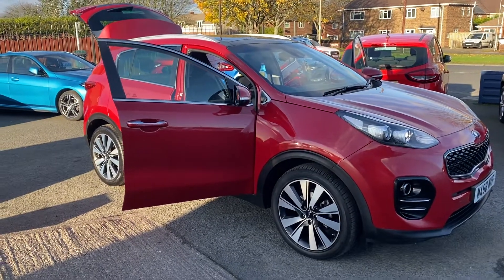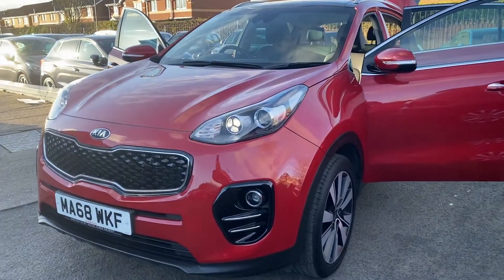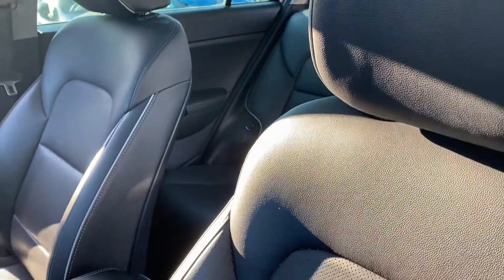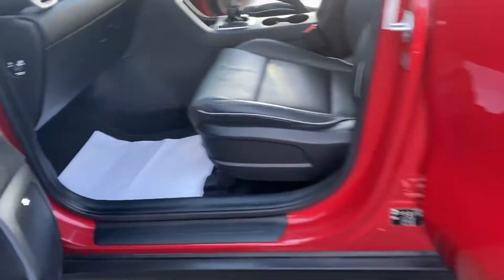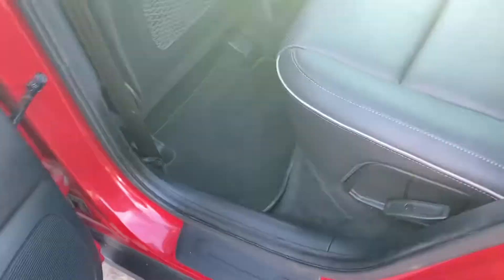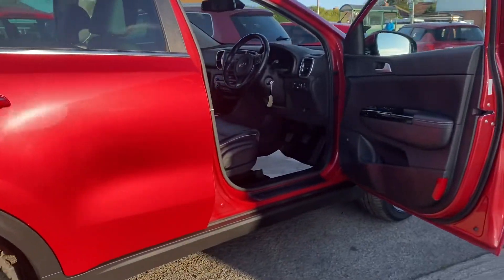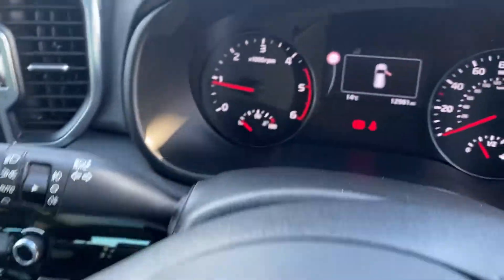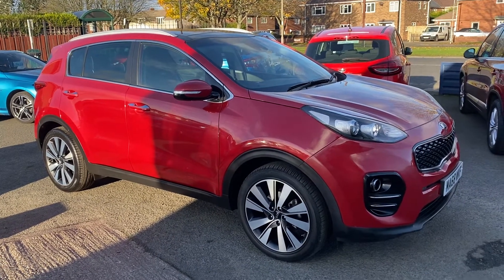Kia Sportage 3 1.7 Crdi 2018/68